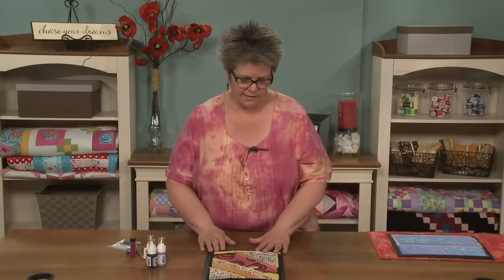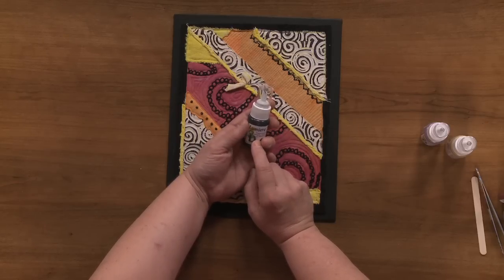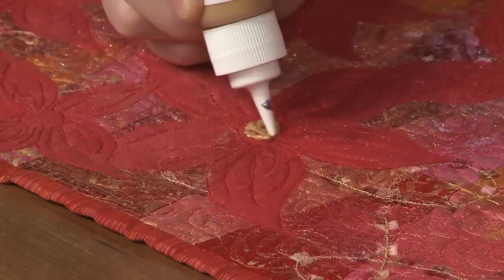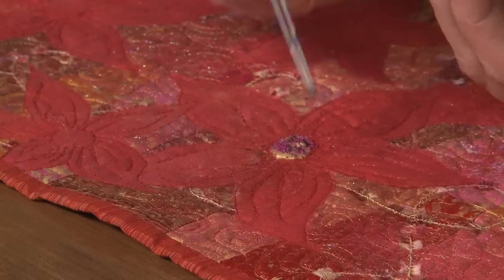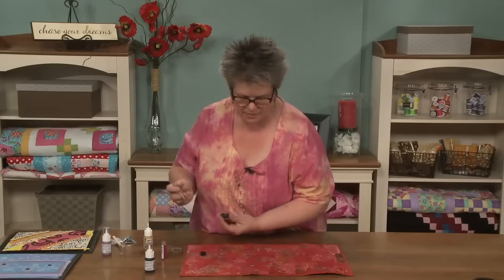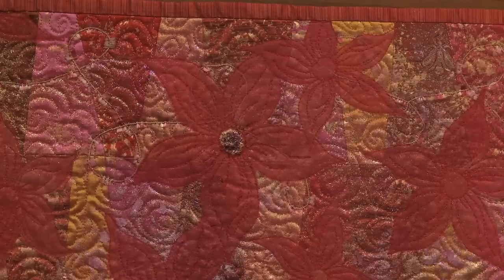Using 3-D Lumiere As A Fun Quilting Tool | National Sewing Circle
Join the NSC community to access a huge library of instructional quilting videos

Heather Thomas shows us some different ways we can use 3-D Lumiere to add some dimension to our quilting projects. Watch as Heather demonstrates using this dimensional paint and adhesive on some of her projects to add a beautiful, raised design. Using 3-D Lumiere can help make projects unique, and help us take our quilt designs to the next level.

Looking for more quilting instruction and inspiration?